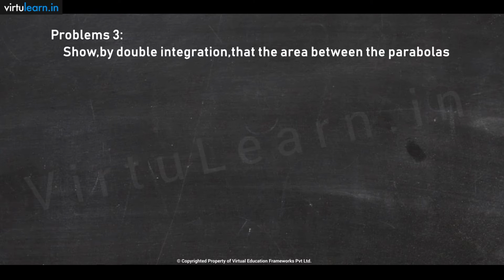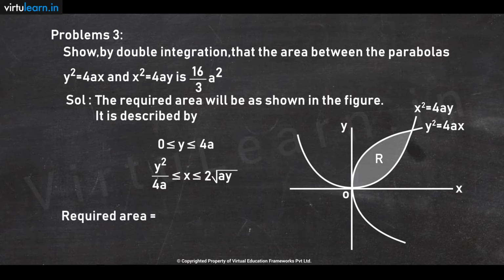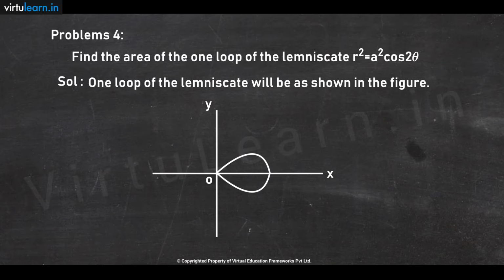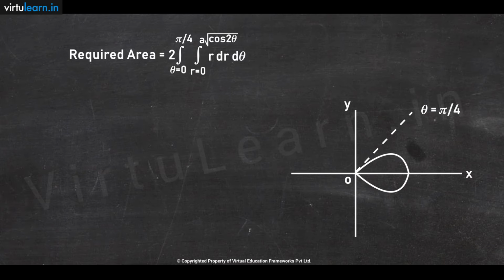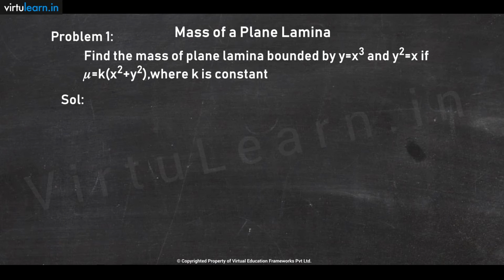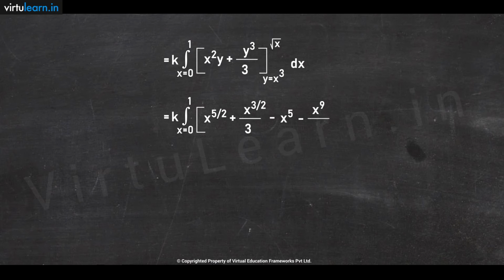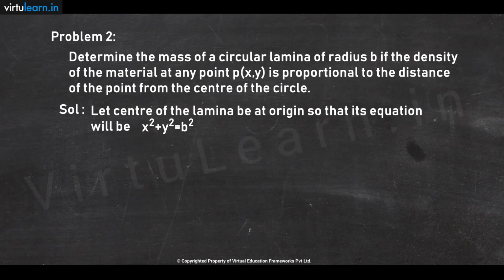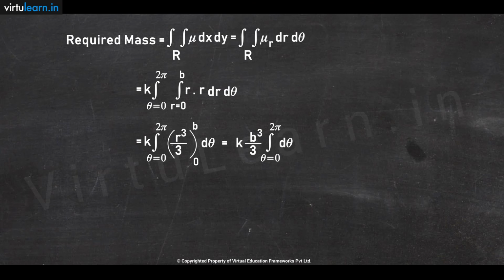M2 Applications to find Areas Part 1